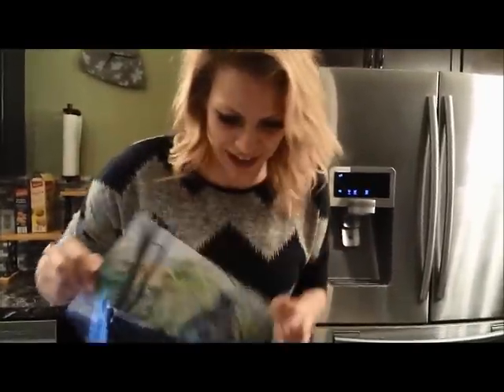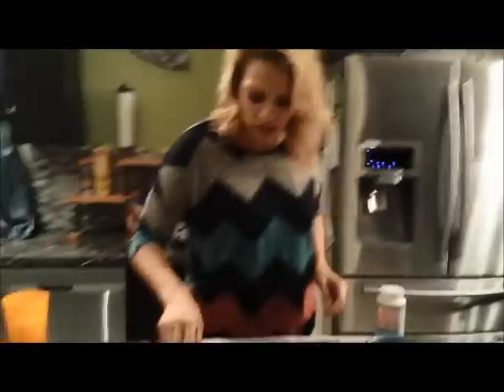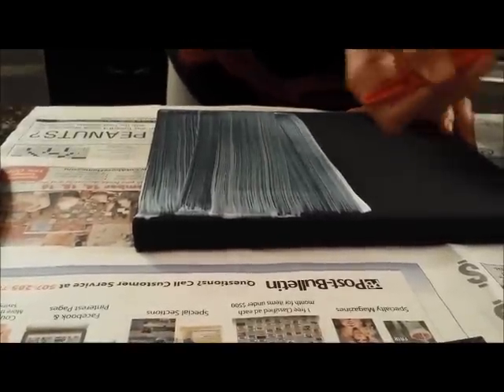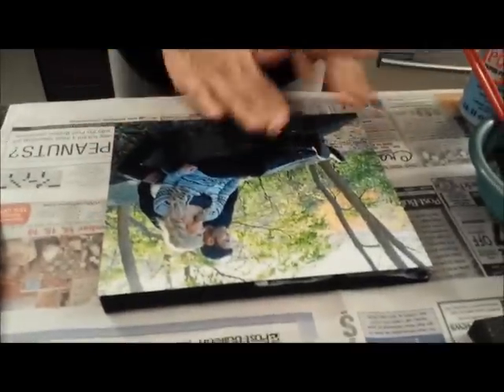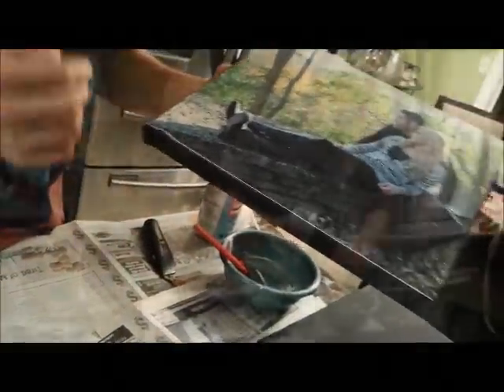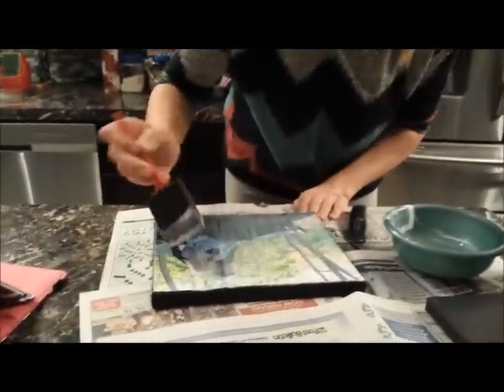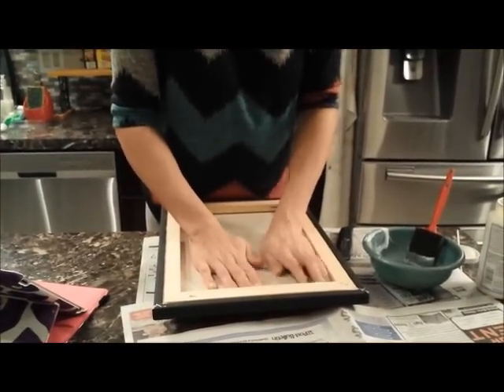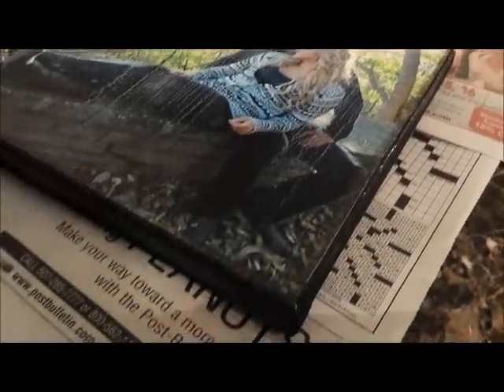Samm Adams "Pinterest in Real Life" Episode 8 - Do-It-Yourself Photo Canvas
Samm got some family photos taken recently and wanted to have a canvas of one of them. Instead of spending big bucks to have it professionally done, she decided to try something she saw on Pinterest. See for yourself how it turned out...